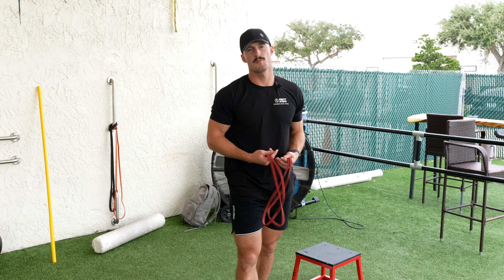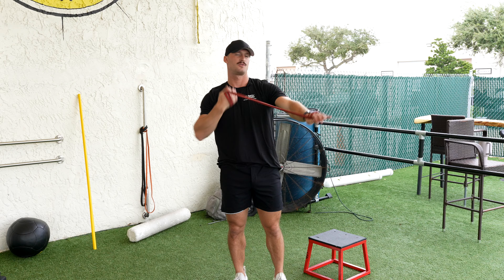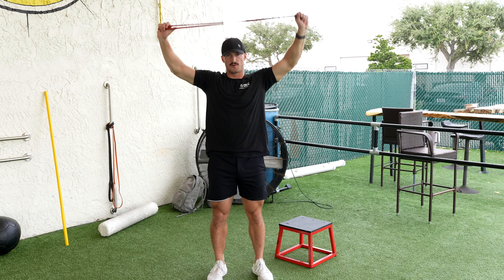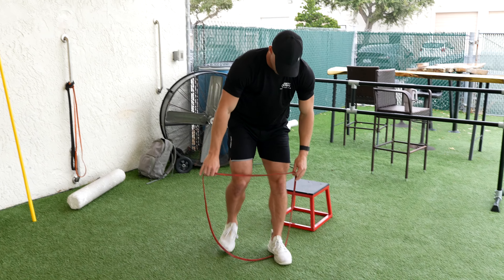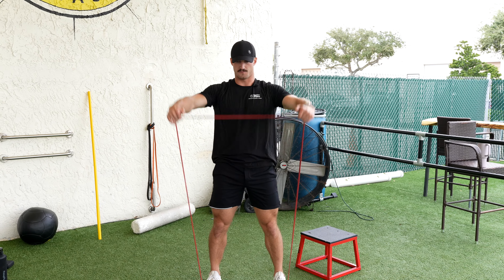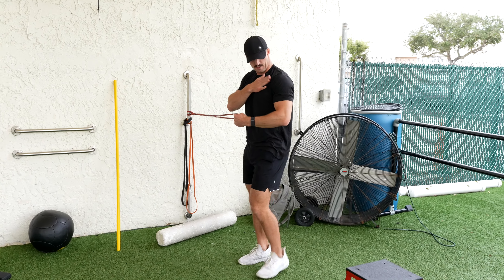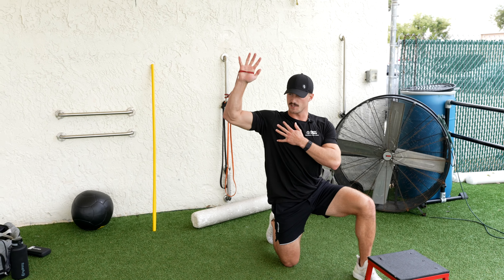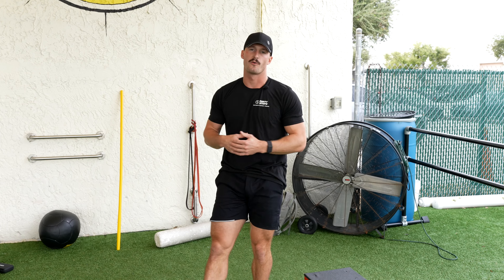Shoulder Mobility/Warmup with Bands